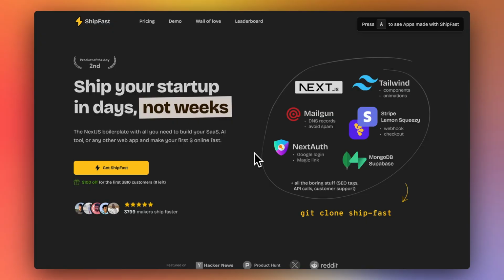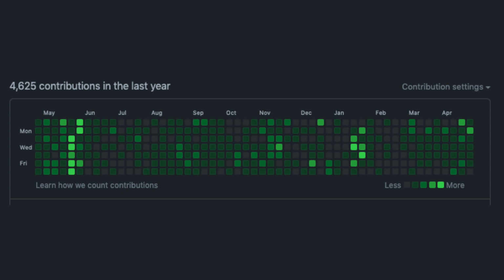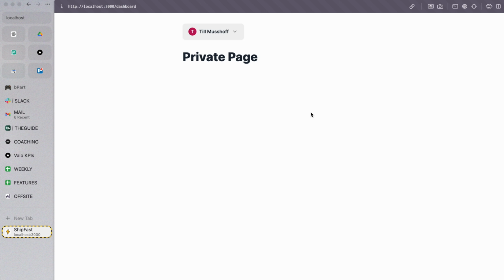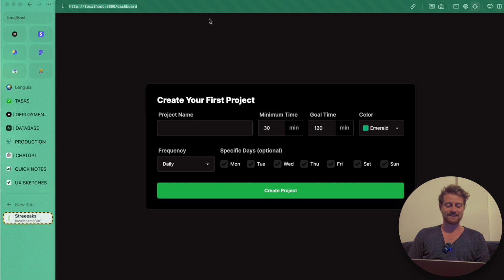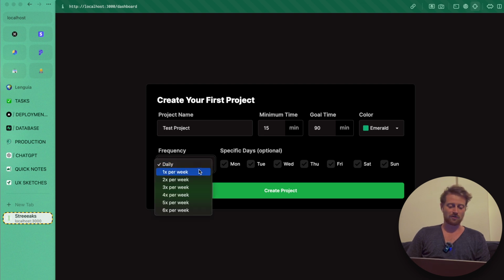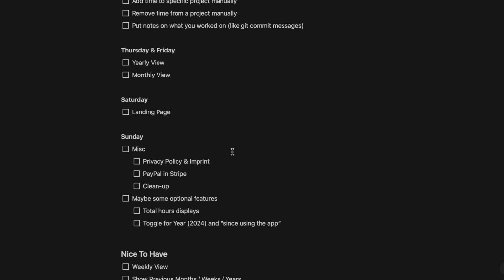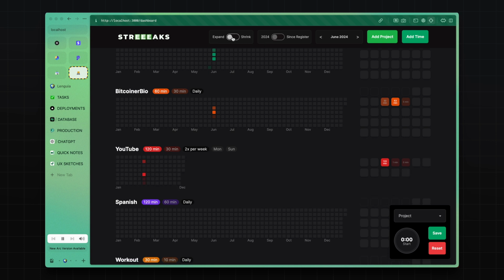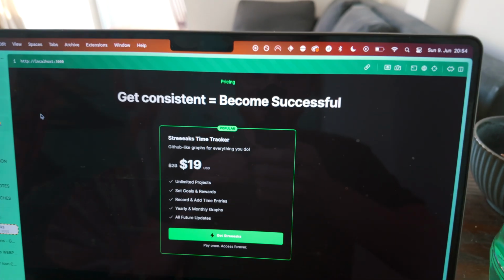Building a Startup in One Week Using ShipFast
I set myself the challenge to build a SaaS as a side project in one week. I used the ShipFast boilerplate by @marc-lou to speed up my workflow. The tech stack includes Next.js, Supabase, Tailwind and Plausible.